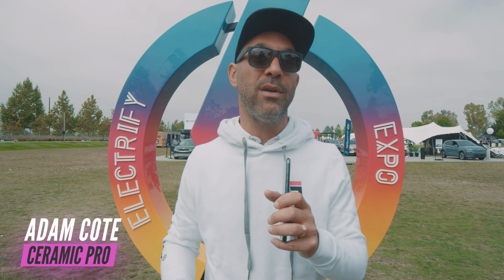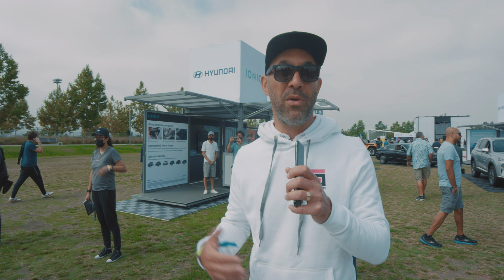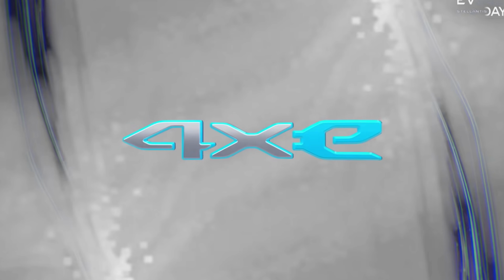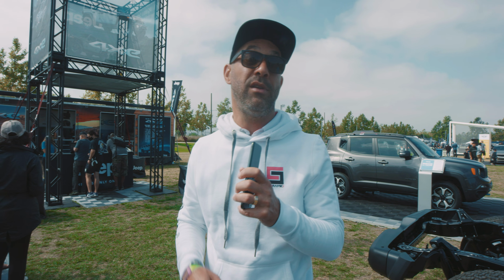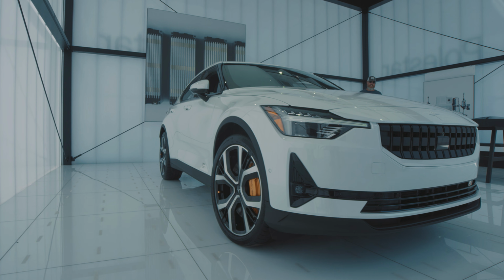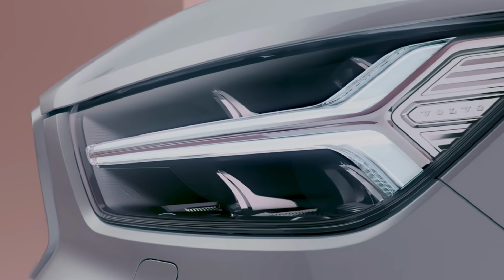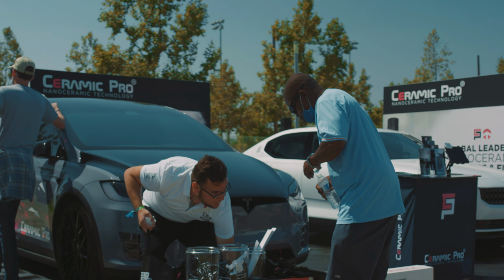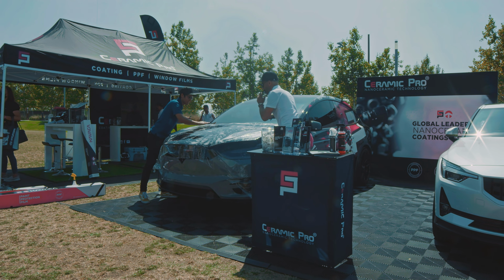Ceramic Pro's Exclusive First Look At Electrify Expo 2021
Get ready for the future of EV's with Ceramic Pro. Discover an exclusive first look at one of the world's largest EV expo, located in Irvine, California. Today we will be showcasing all the new vehicles that are going to be released in the future from innovate brands like polestar to household names such as Volvo and Jeep. Explore all the cars at electrify expo Irvine and even get a demonstration of our KAVACA PPF being installed on a Tesla Model X.

With Ceramic Pro KAVACA, you'll never have to worry about scratches again.

Click the link below to sign up for a free quote.